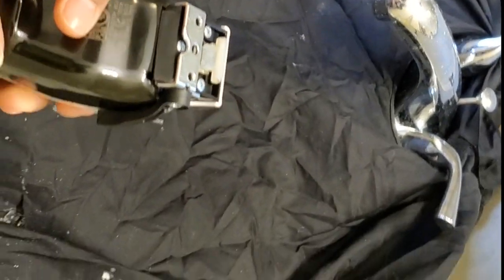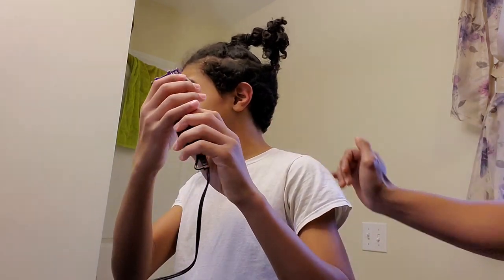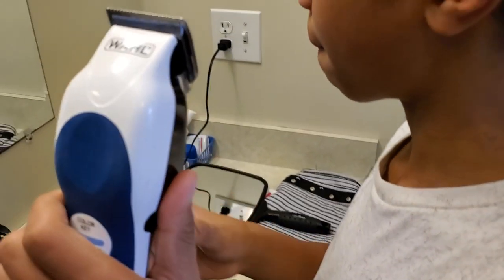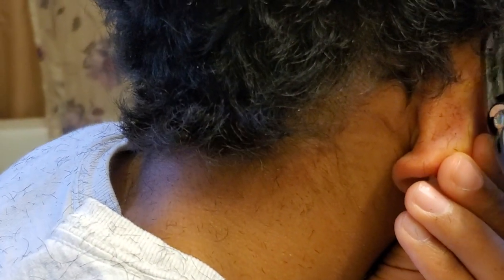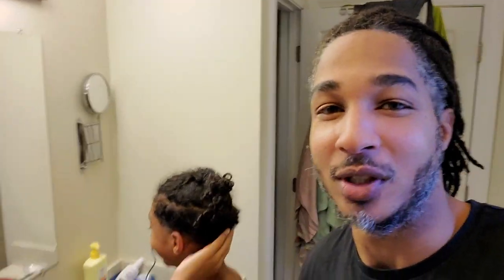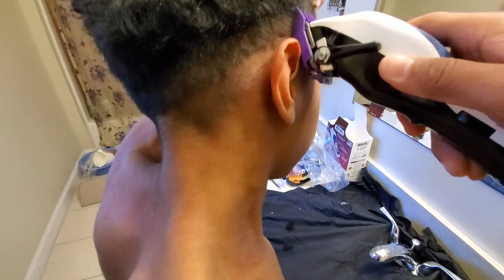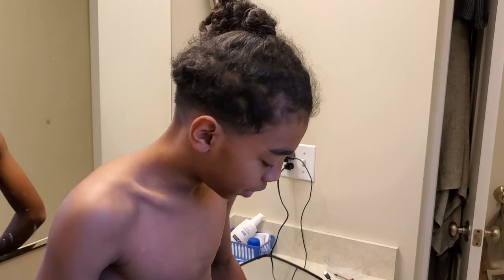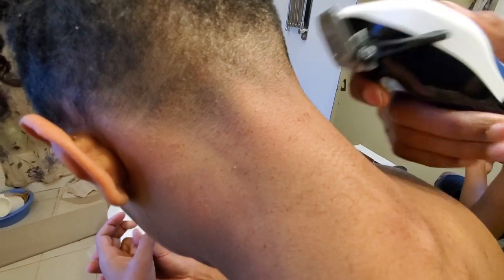Amazing 12 Year Old Cuts His Own Hair for the First Time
How to cut your own hair. Learn how to cut your own hair. Follow along with this 12 year old and learn how to give yourself a hair cut. Great to watch for new barbers. Anyone can learn how to cut hair. You've spent a lot of time on YoTube watching great haircuts by 360Jeezy now learn for yourself.

How to fade. Learn how to fade hair by watching this kid learn for the first time.